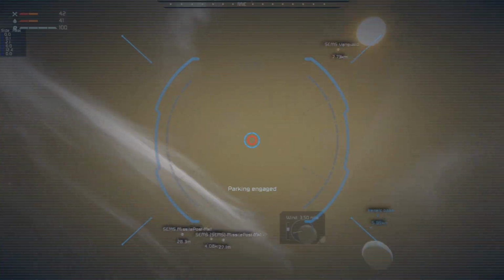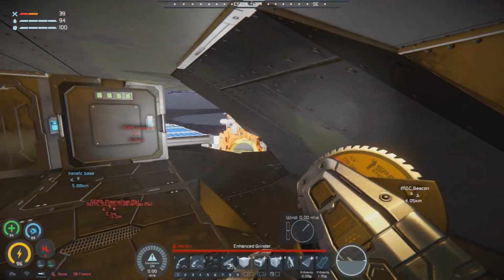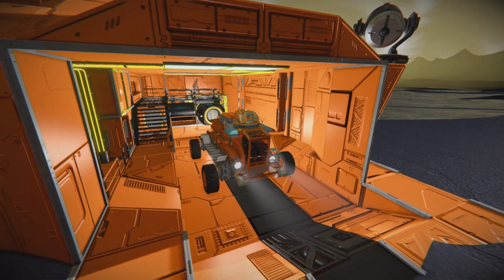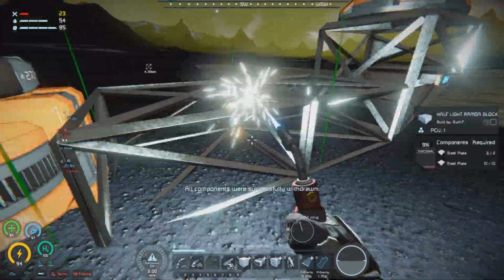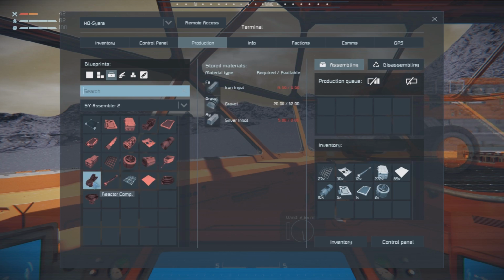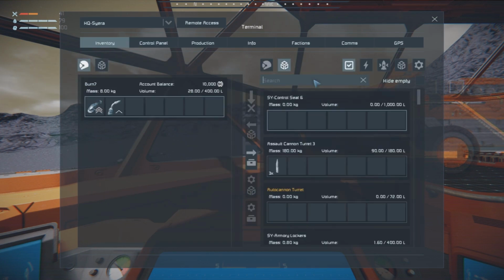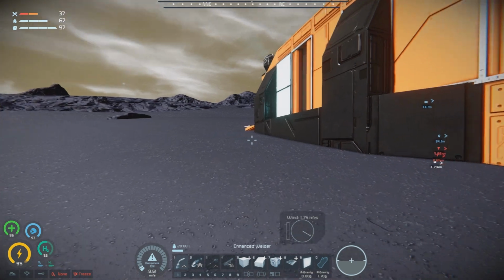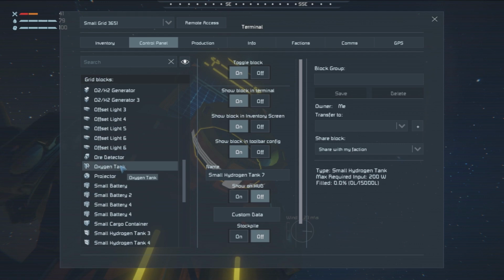Space Engineers - survival series - One way thrust ep 8 - WE ARE GOING IN SPACE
- jet pack - moons only ad space
 - lightning damage = 0
 - small grid ship speed = 150 m/s